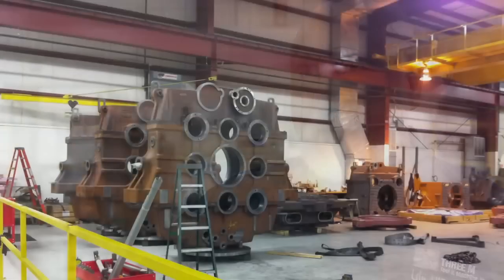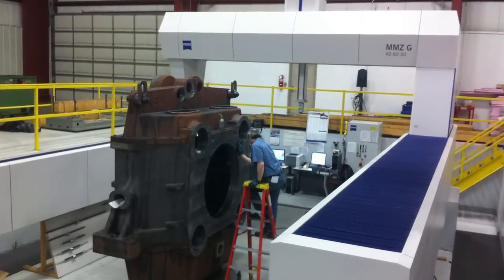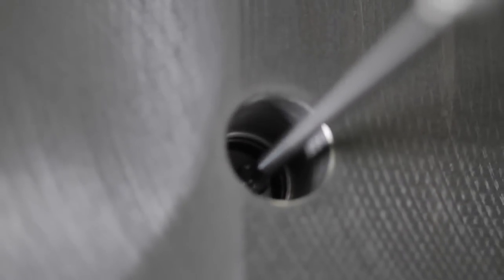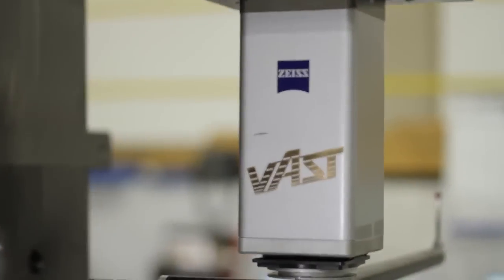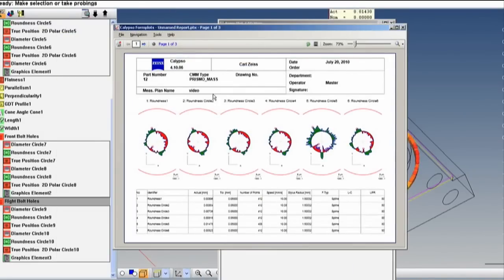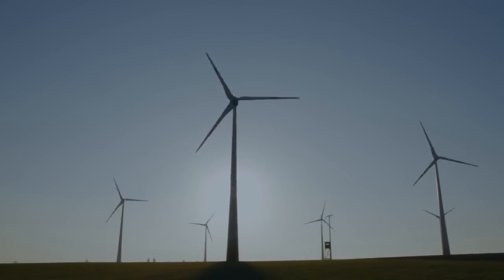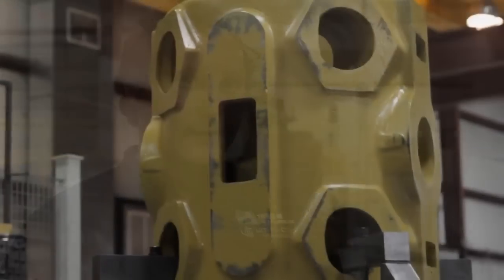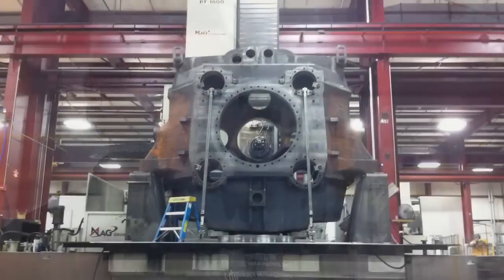Carl ZEISS CMM: Three-M's Solution for Precision in Wind Turbines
Explore how Three-M elevates the manufacturing of wind turbine components using the ZEISS gantry CMM. This video delves into Three-M's adoption of the ZEISS coordinate measuring machine to meet the precise measurement requirements of large gearbox and forward housings. Discover the critical role of ZEISS technology in Three-M's contract project, ensuring accuracy and efficiency in the production of essential components for wind turbines.